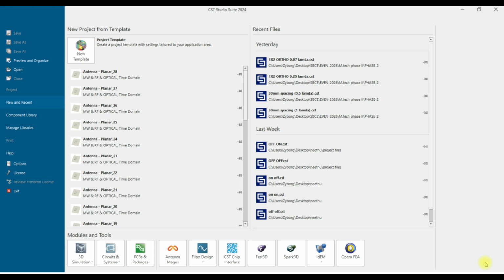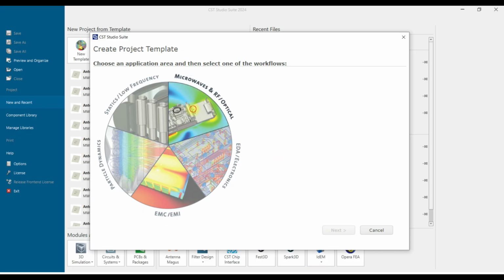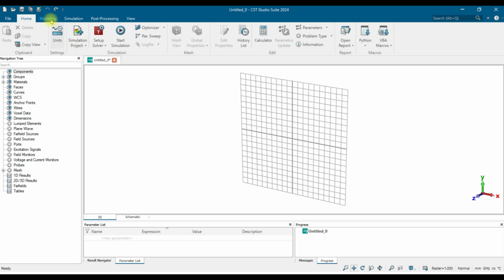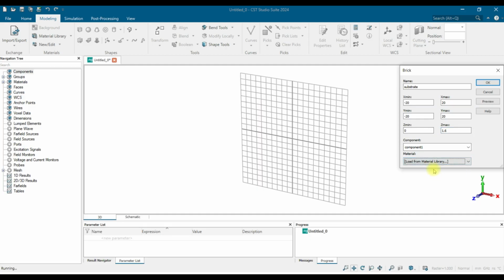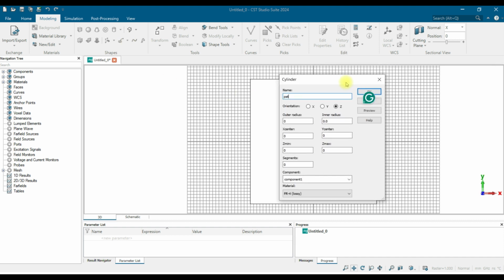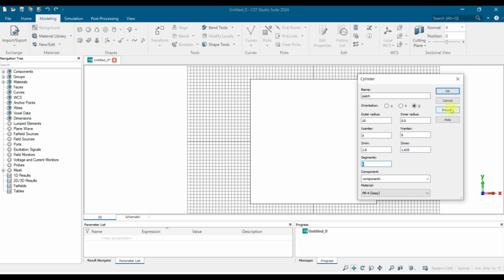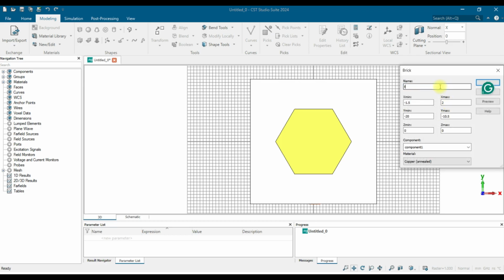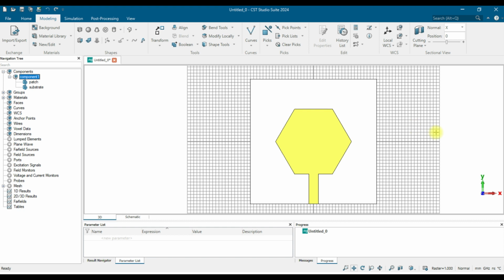Learn how to create a hexagon shape in CST Studio Suite step by step.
his tutorial is perfect for beginners working on antenna design, RF simulation, and electromagnetic modeling.

Topics covered:
- Hexagon geometry creation in CST
- Parameters and dimensions
- Tips for accurate modeling

Software used: CST Studio Suite

Microstrip antennas, MIMO systems, CST simulations, and ECE concepts.